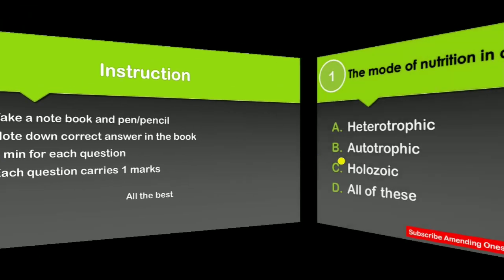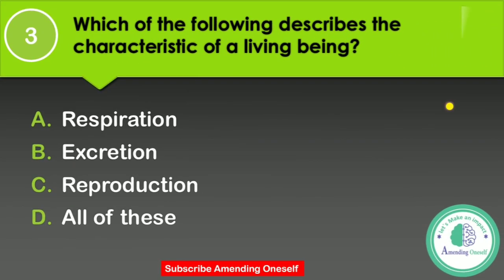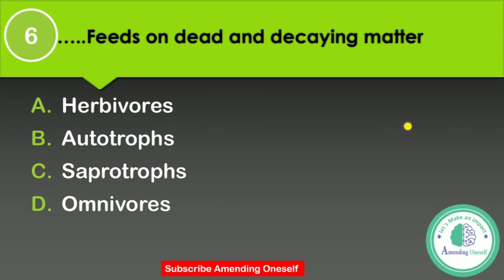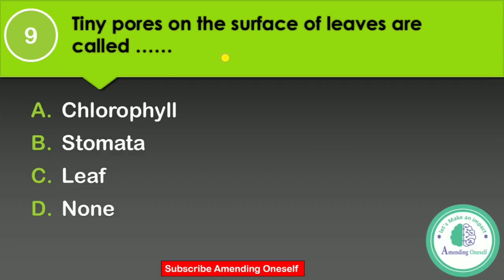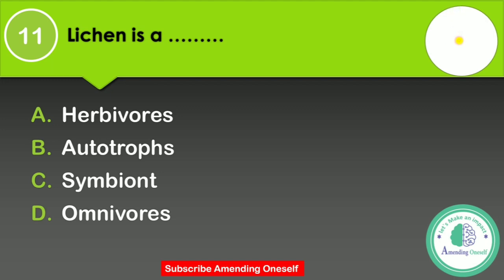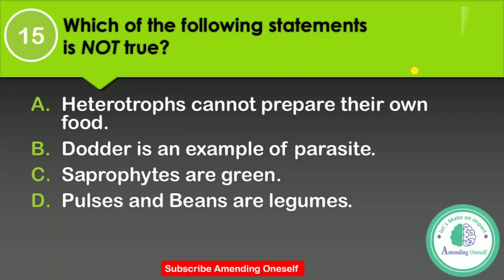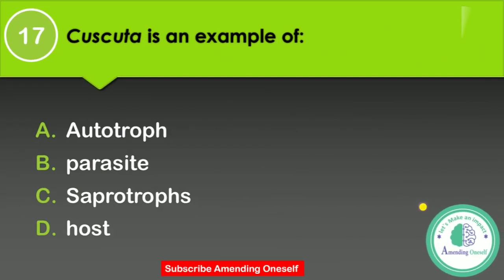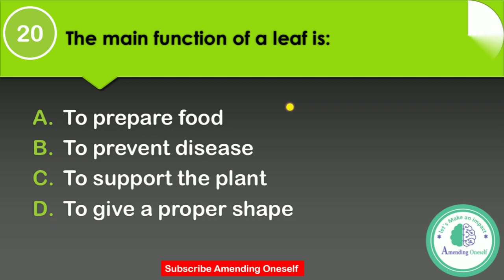Nutrition In Plant Question Answer | Class 7 Science Quiz Nutrition In Plant | Amending Oneself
Nutrition In Plant Question Answer | Class 7 Science Quiz Nutrition In Plant | Amending Oneself | Nutrition In plants in English | nutrition in plants class 7 Quiz
7 class science question paper | class 7 science question answer | nutrition in plant question answer | nutrition in plant class 7 question answer

Nutrition in Plants Class 7 Science Chapter 1: In today's session Ashok sir will brush up your knowledge on topic nutrition in plant. The aspirants are advised to watch the entire video lecture for a better understanding of this Nutrition in Plants topic of CBSE class 7 science/ NCERT class 7 science. This session will mainly be around the most important questions of Nutrition in Plants.

Meet Ashok Sir enlightens you with the topic of 'Nutrition in Plants' in an effective way.

Carbohydrates, proteins, fats, vitamins, and minerals are essential components of food, these components are called nutrients.

Mode of nutrition in plants:
Plants prepare their food by using raw materials like water, carbon dioxide and minerals.
The process of utilization of food by a living organism to obtain energy is called nutrition.

1- Autotrophs or Autotrophic: - In this mode of nutrition organisms make their food themselves from simple substances. All green plants are Autotrophs (Auto means self and trophic means nourishment)
2- Heterotrophs or heterophobic: - Heterotrophic organisms are those who obtain food from other organisms. Since these organisms depend on other organisms for their food, they are called consumers. All animals and non-green plants like fungi come under this category.

CBSE/NCERT Class 7 Science Chapter 1 basically makes students aware of the Nutrition in Plants.

Several students and parents who had experienced the shortcomings of the traditional learning system, choose online learning as an option only to realize its effectiveness in delivering quality education.

Other modes of nutrition in plants:
Most of the plants have a green pigment called chlorophyll and can make their own food.
Some plants do not have chlorophyll and cannot synthesize their own food and are known as Heterotrophic plants
This type of nutrition can be categorized into
1- Parasitic mode of nutrition
2- Insectivorous mode
3- Saprophytic mode of nutrition
4- Symbiotic mode of nutrition

Parasites:
In the parasitic mode of nutrition, plants depend on other plants or animals for their nourishment.

Insectivorous Plants:
The insectivorous mode of nutrition is observed in plants like the pitcher plants and the Venus flytrap.

Saprotrophs:
Mode of nutrition in which organisms or plants that obtain their nutrition from dead and decaying organic matter is called Saprophytic mode

Symbiotic plants:
In this mode of nutrition, there is a close association between two different plants of different categories.

Hope you have enjoyed and learned about Nutrition in Plants.